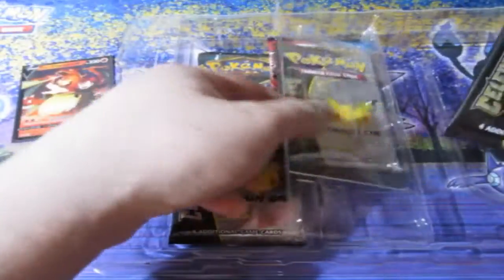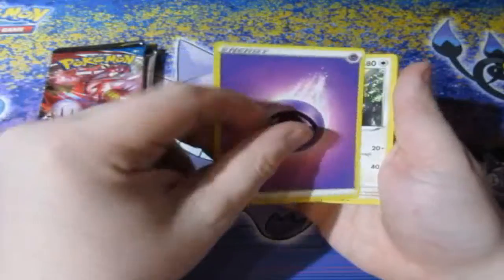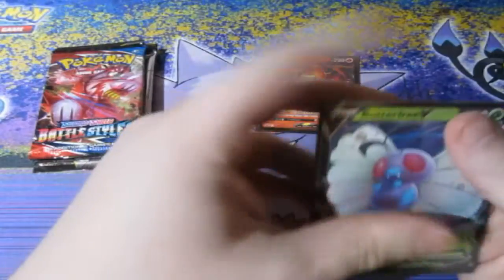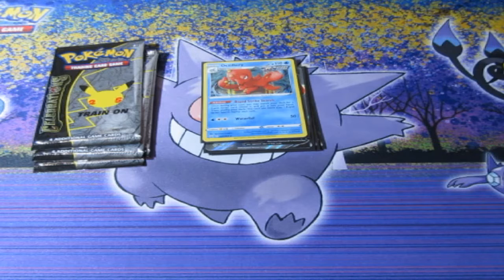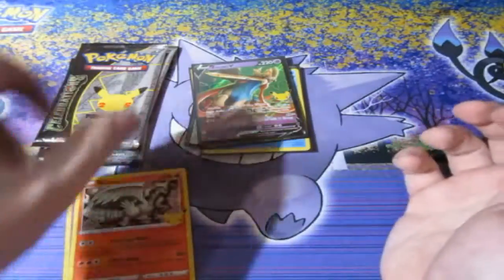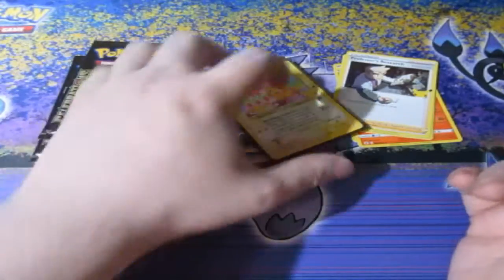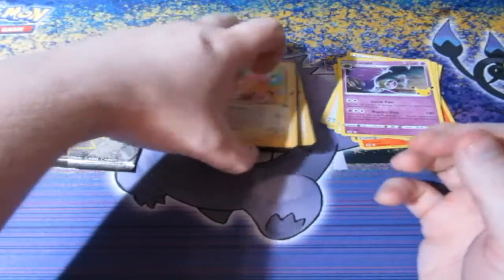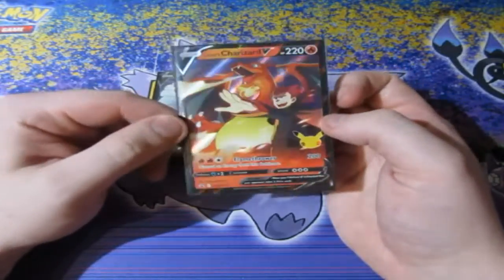Pokemon Pack Opening Lances Charizard Box OMFG God Pack Error!!!